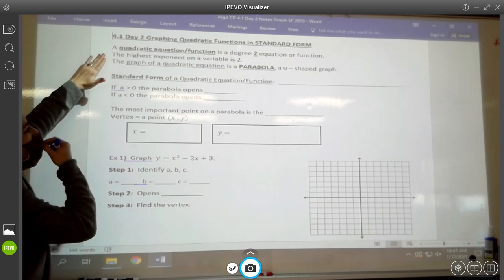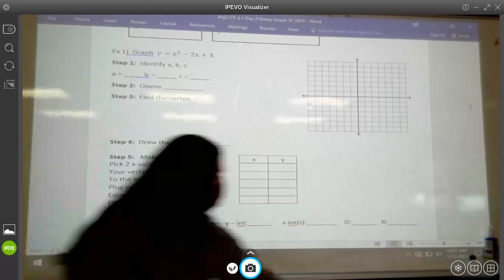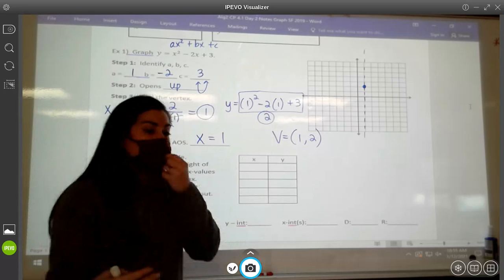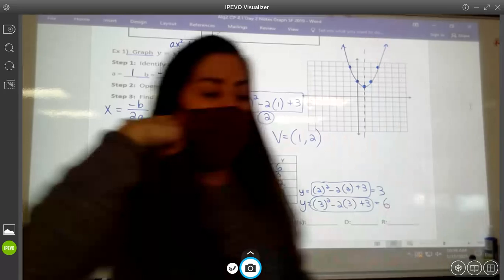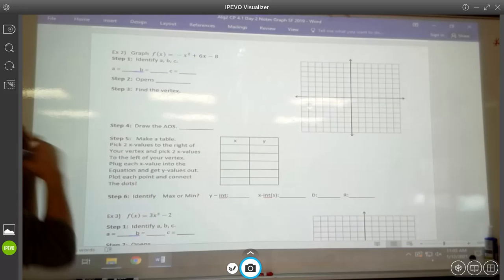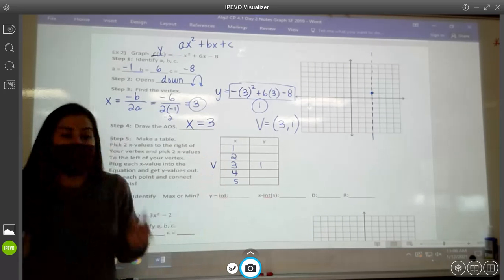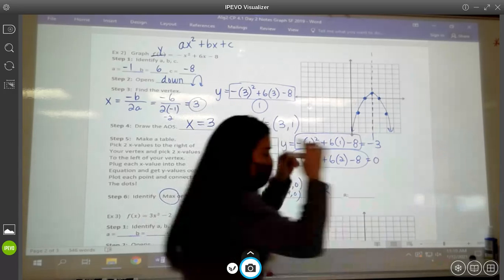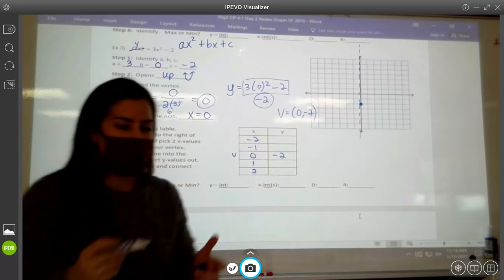Google Meet 1.12.21 Tuesday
4.1 Day 2 Notes Graphing Quadratic Equations in Standard Form